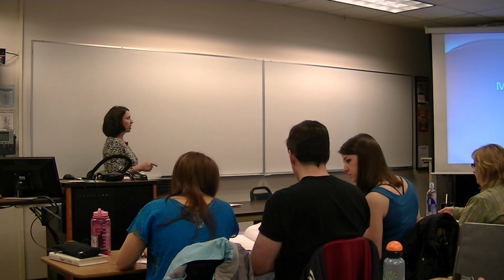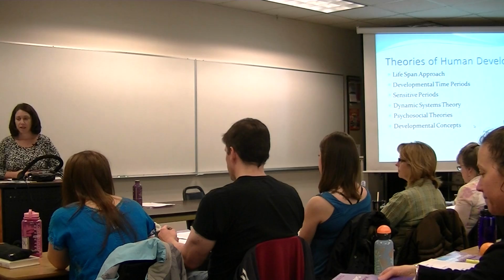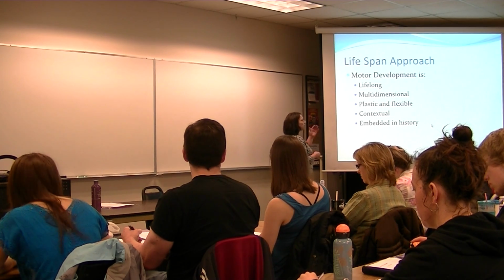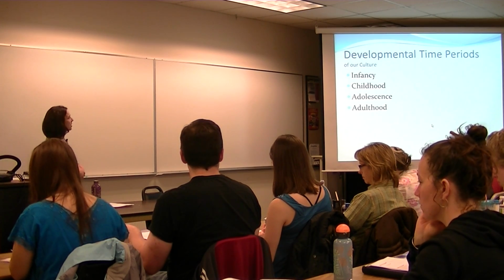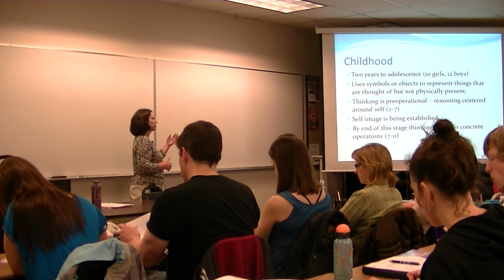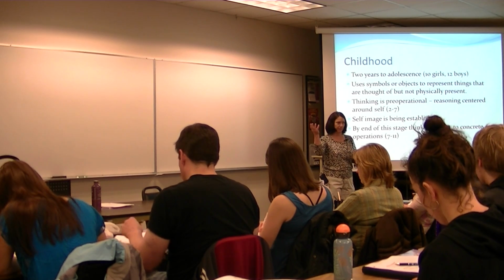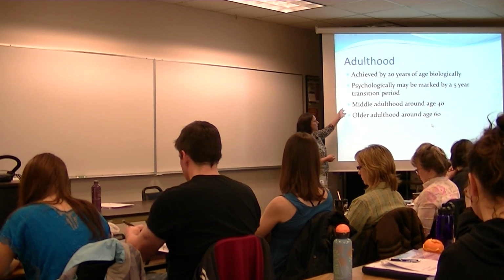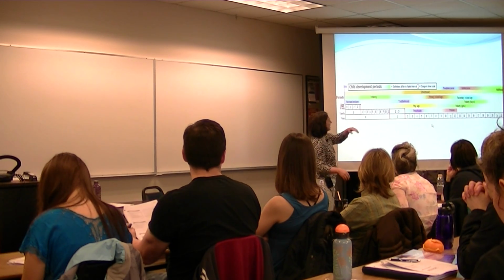Motor Development Lecture Part 1